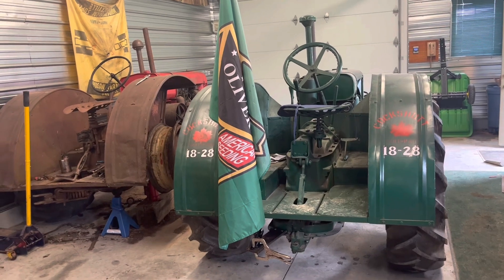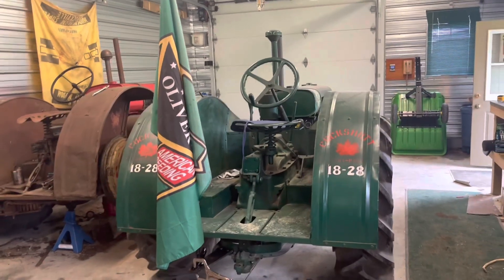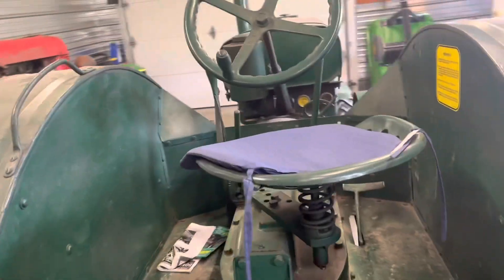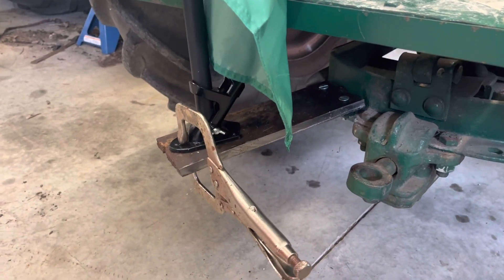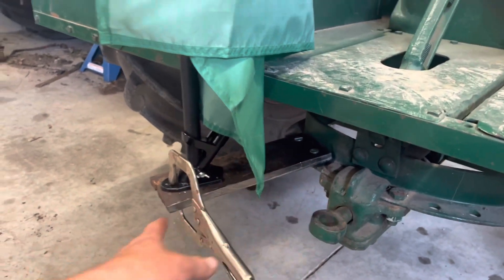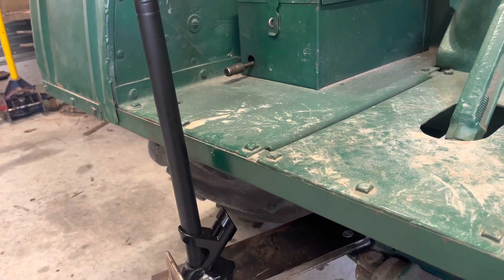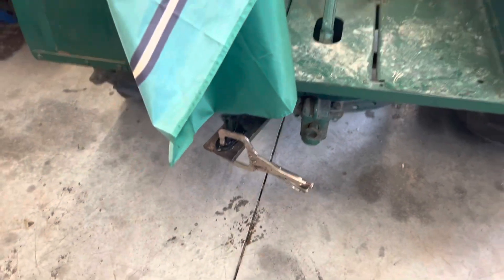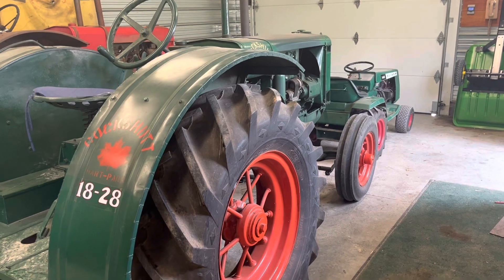Custom Flag pole for the 18-28